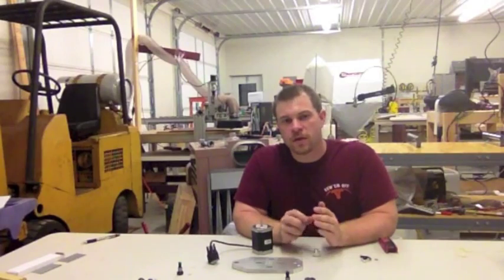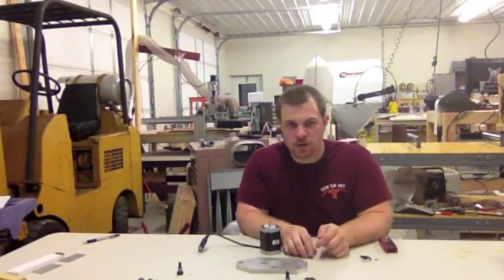NEMA 23 Rack And Pinion Assembly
This video shows how to assemble the NEMA 23 rack and pinion drives and install them onto a machine.